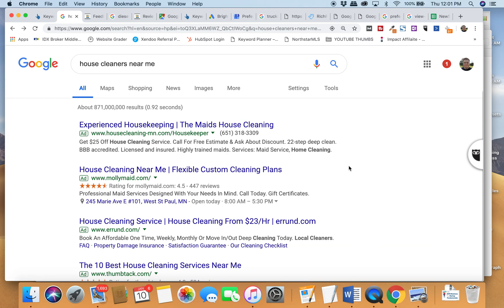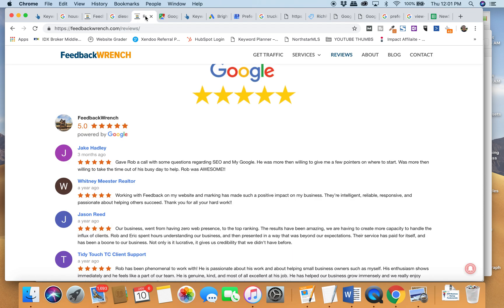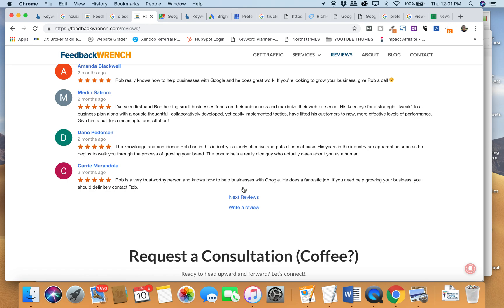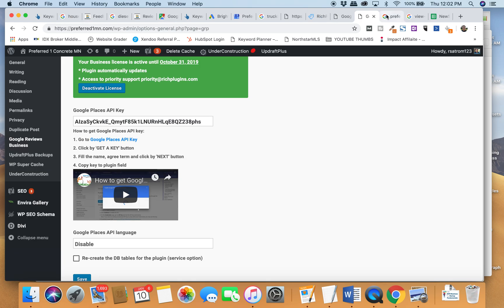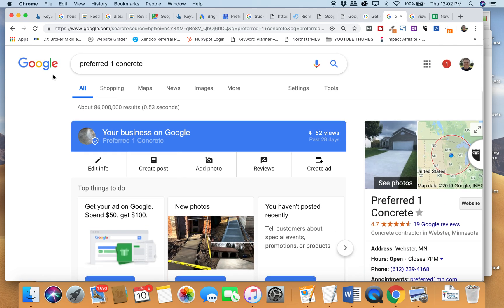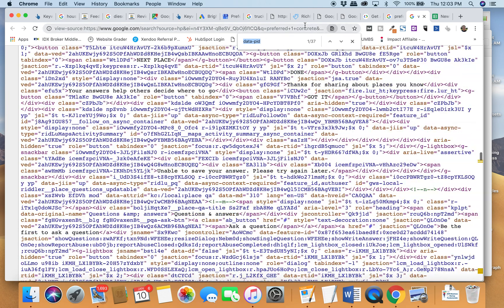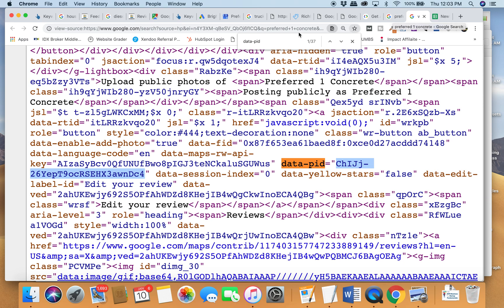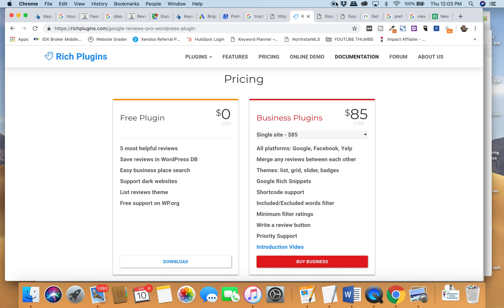Google Place ID Tricks: How to Find your Google Place ID for Rich Plugins Review Wordpress Plugin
Google play Psy d hard to find? how to find your Google place ID? other ways to find Google place ID. if you're wondering how to find your Google place ID or your Google place ID, you're going to want to watch this video to show you the tricks to find it if it doesn't show up in the Google place ID finder. I've had some difficulty trying to find my Google place ID because for some reason, it doesn't show up in the Google tool.

to find your Google place ID, you should be using a desktop computer and then heading over to Google and searching for your business name so that it pops up in the rich snippet. once it pops up in the rich snippet, you can right-click on the overarching page and view the source code. after that you will want to search a specific keyword and this will show you what your Google place ID is.

Feedbackwrench
Entrepreneurship Classes